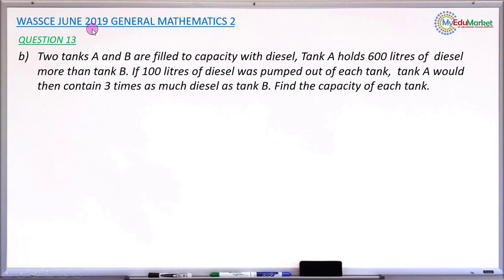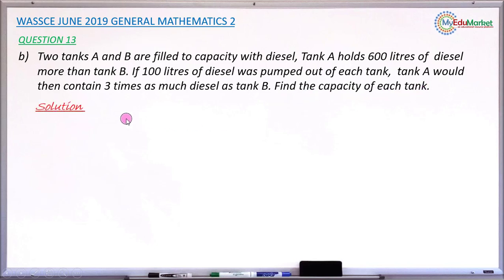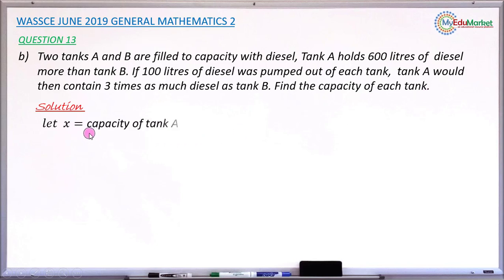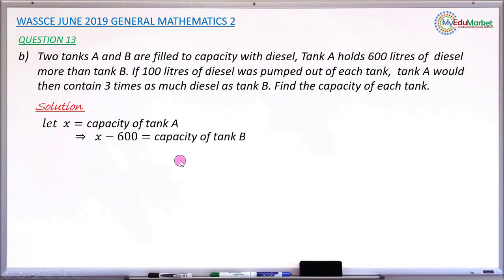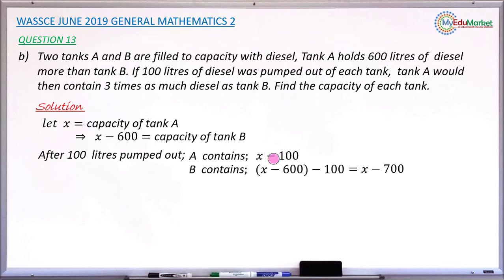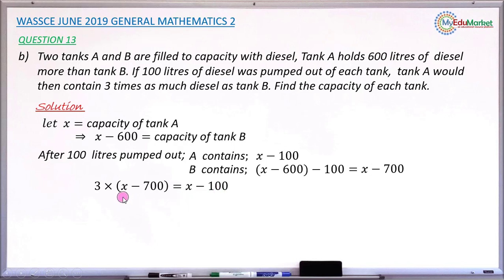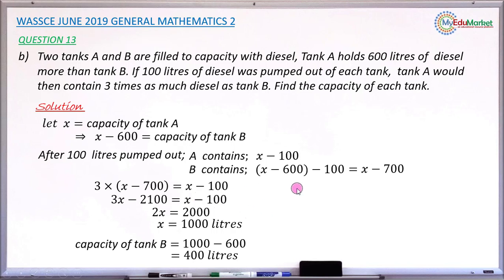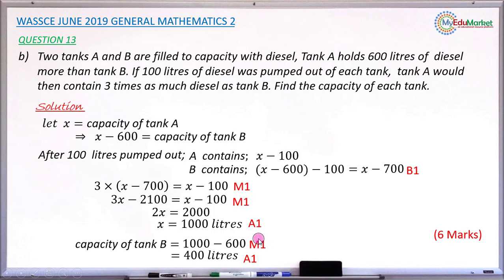WAEC 2019 Mathematics Essay | Question 13(b) Solution | MyEduMarket